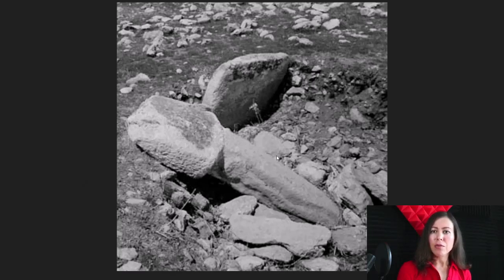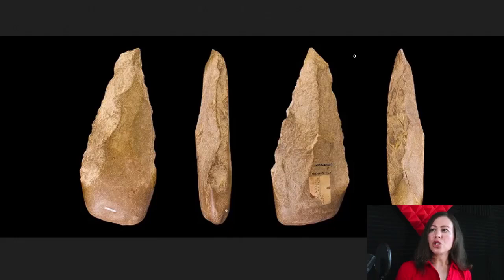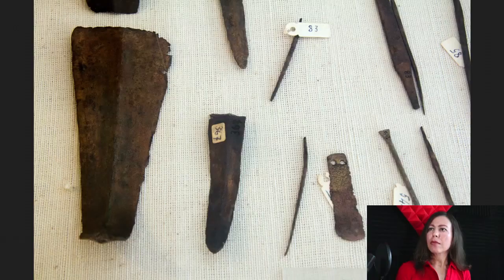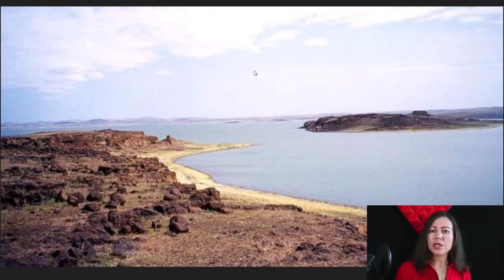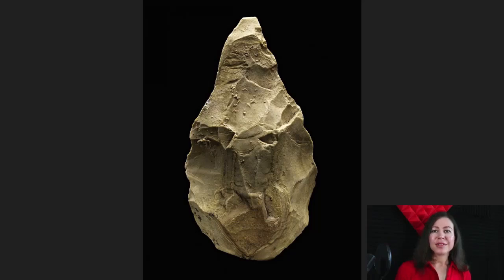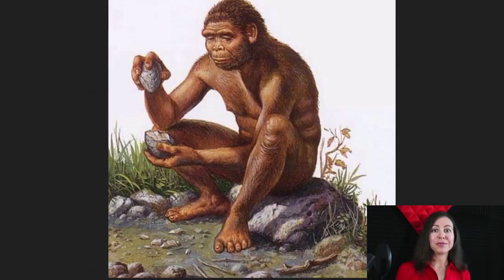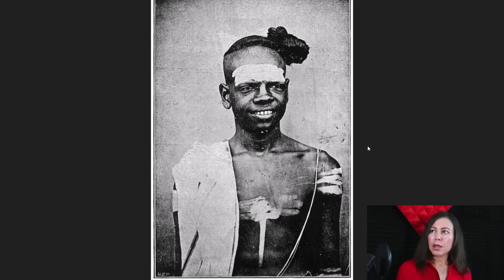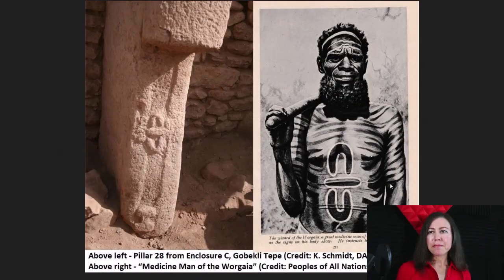Hidden mysteries of Gobekli Tepe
This video explores further into the fascinating clues that lie hidden within the structures of not one, but two major sites in Turkey; Karahan Tepe.

These clues unravels an intriguing insight into a mysterious world that scientists, archeologists and explorers are left baffled to the unknown history of Karahan, as to whom constructed the stone pillars; was it us or someone else.